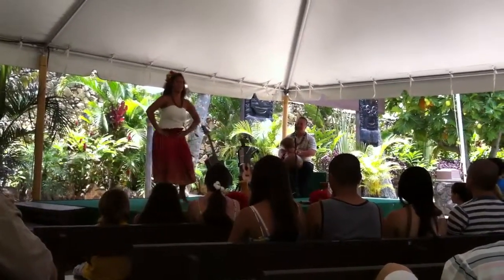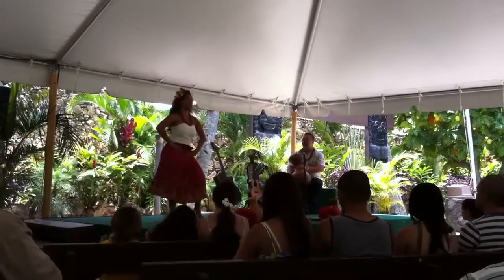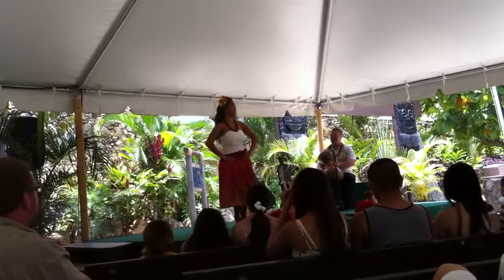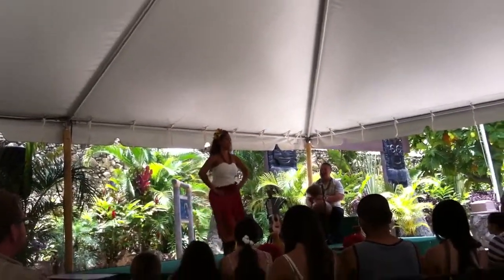Guy teaching us about Hawaiian music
I went to the   Polynesian cultural center and we where learning about Hawaii music